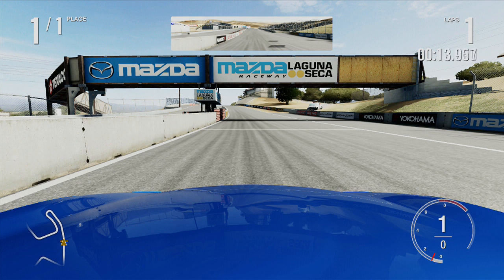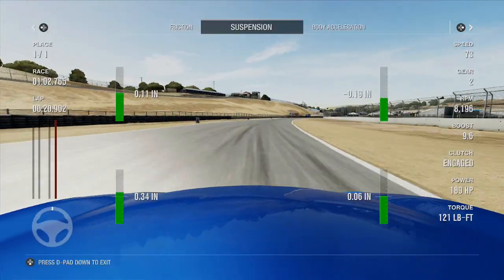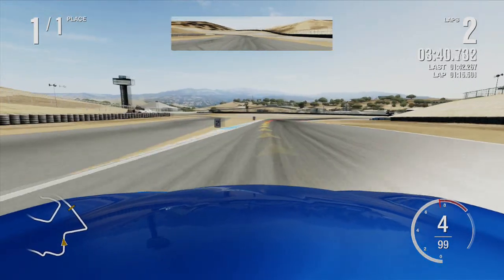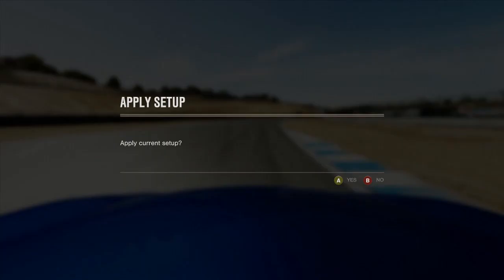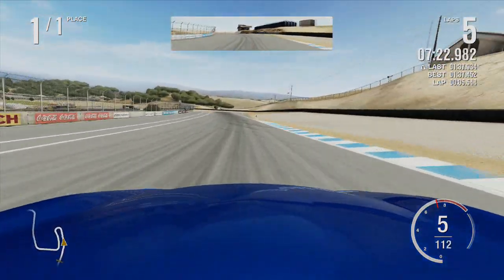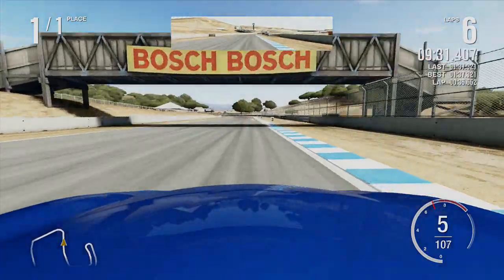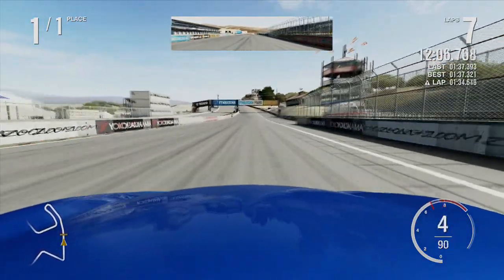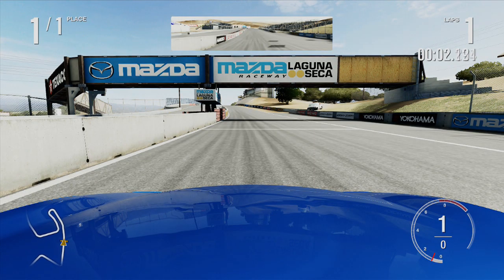Forza 4 - Build it Tune it Race it - EP 3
Part 3 of my new series on building and tuning a car on forza 4. Step by step build a Mazda MX5 and to make it a grip lobby car.

Thanks to everyone for all there support so far and dont forget to leave me a like or a comment if you enjoy my videos, i really to appreciate it guys.

Give the video a Thumbs Up to let me know! Comments are always welcome. The feedback really helps

Artist of the track:Skirt Shaker